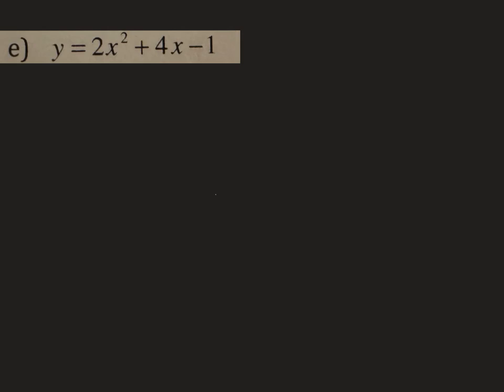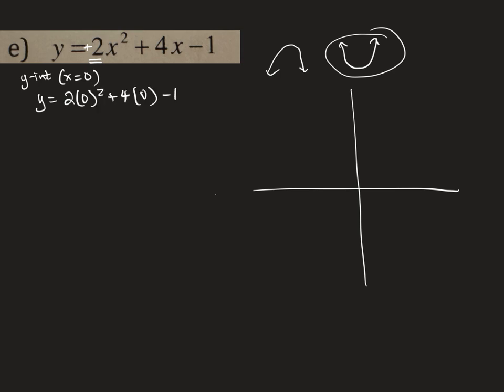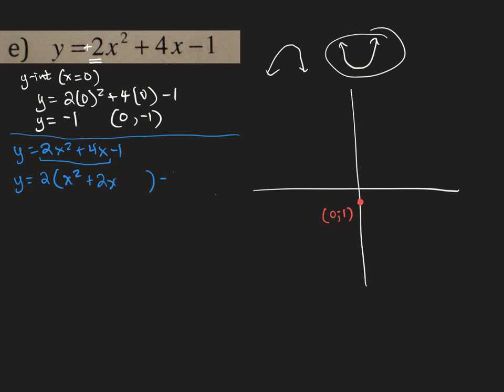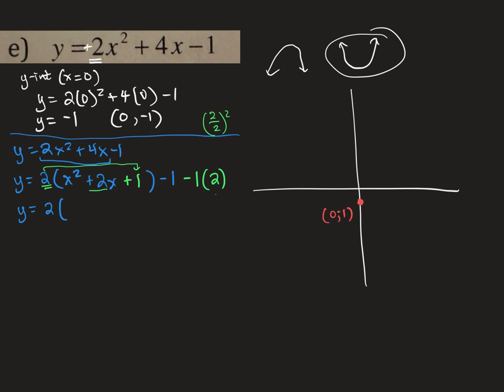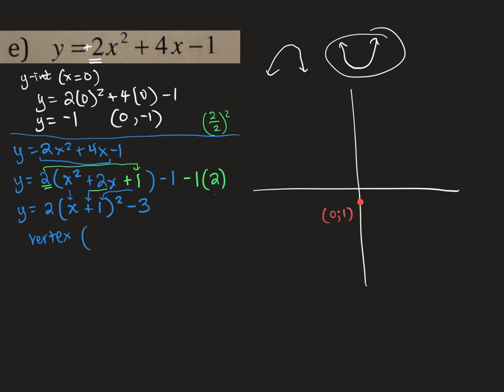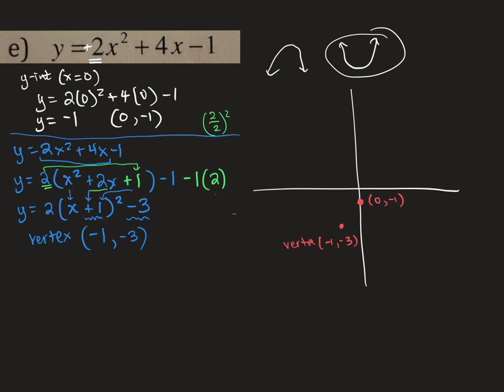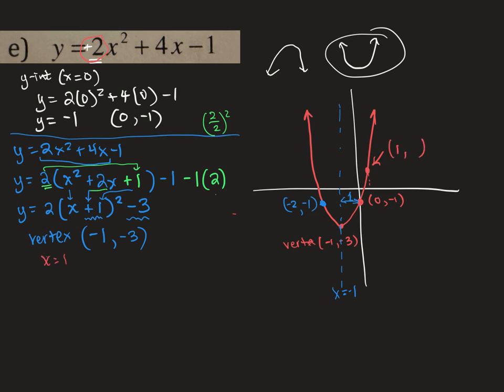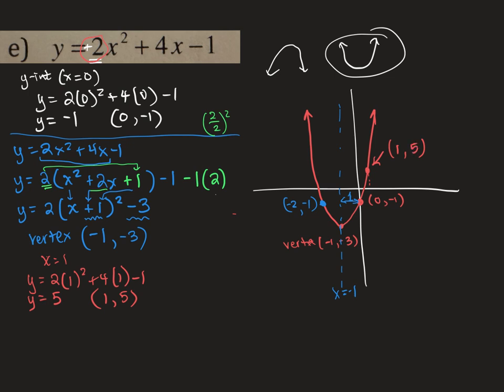Graph quadratic function